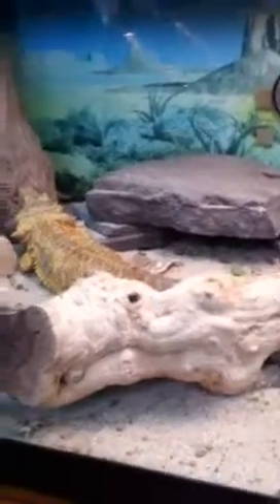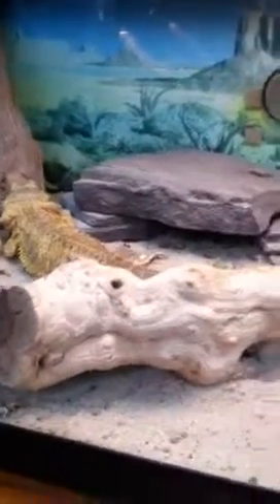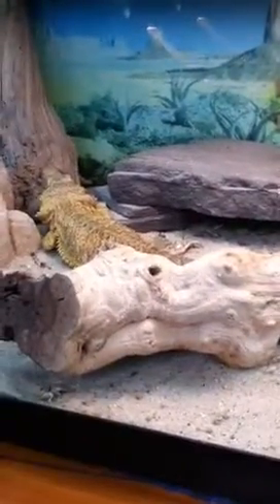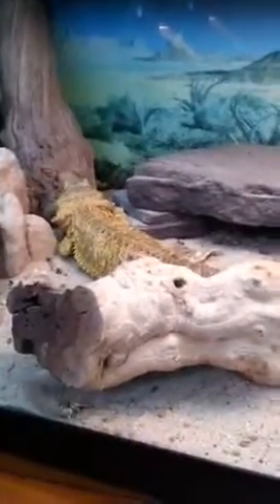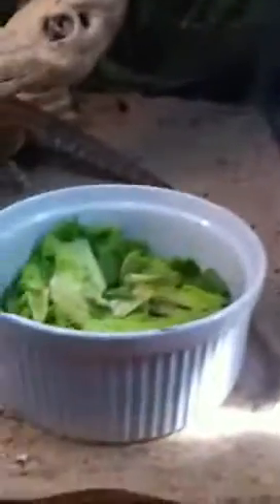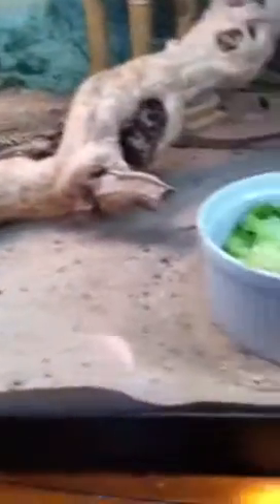Reptile collection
My brothers bearded dragons and leopard geckos